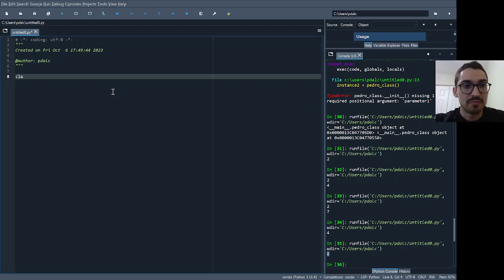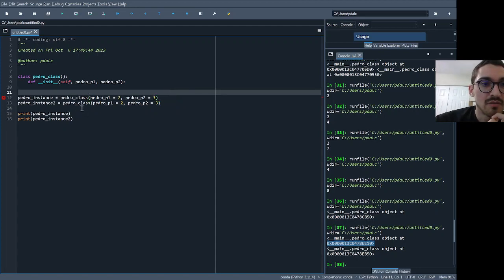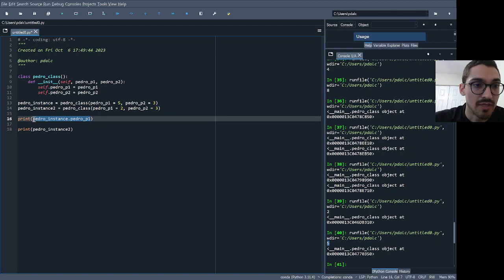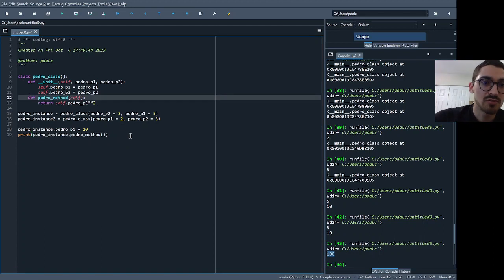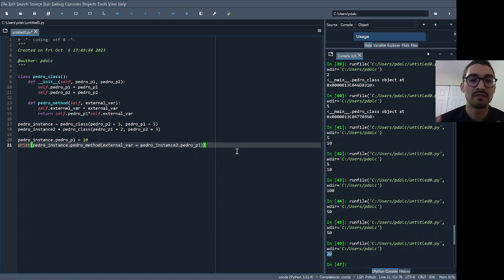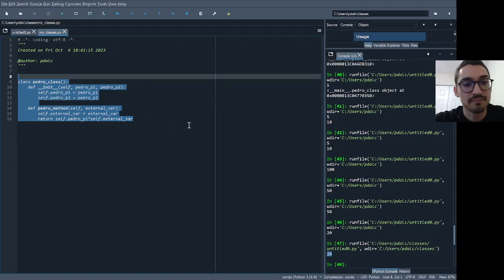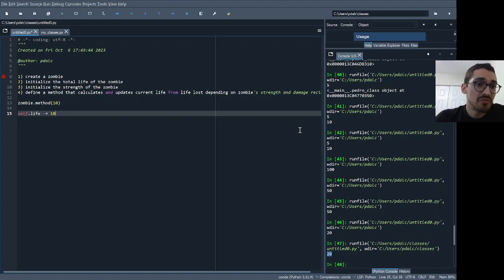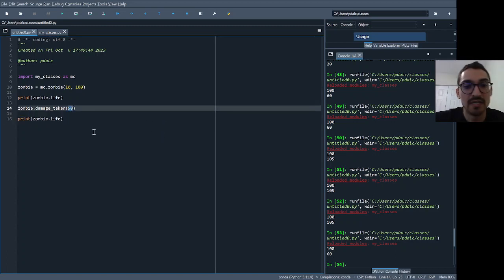Python Classes - Review and Exercise - Standalone Course